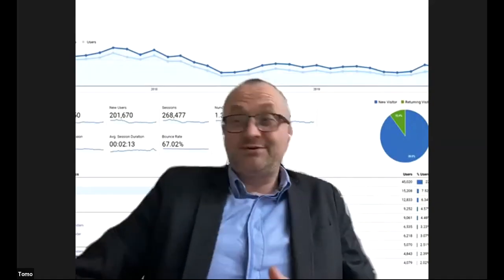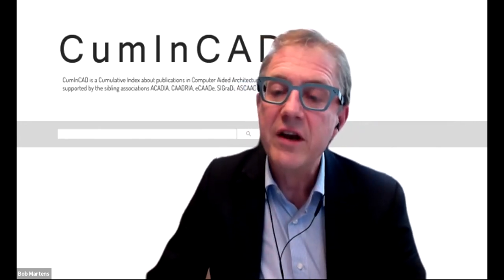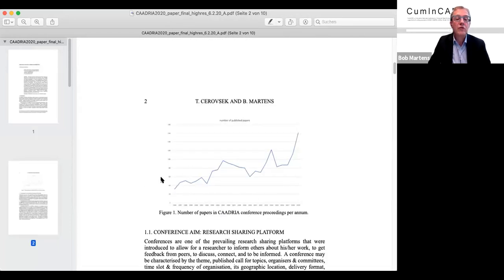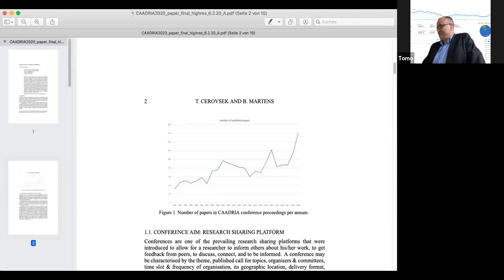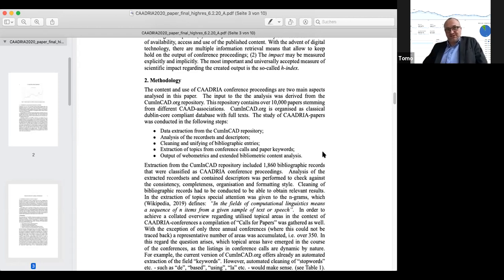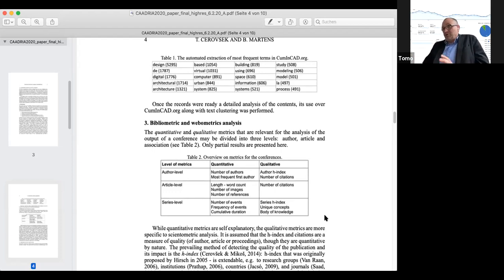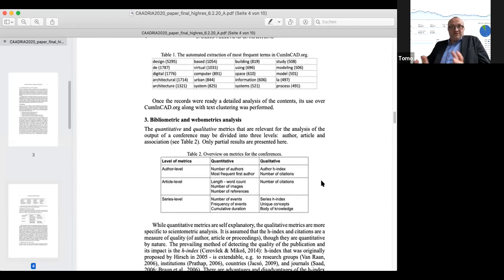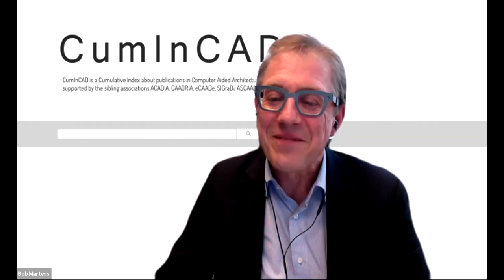93 The Evolution of CAADRIA Conferences.... By Bob MARTENS,Tomo CEROVSEK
The Evolution of CAADRIA Conferences: A Bibliometrical Approach by Tomo Cerovsek and Bob Martens